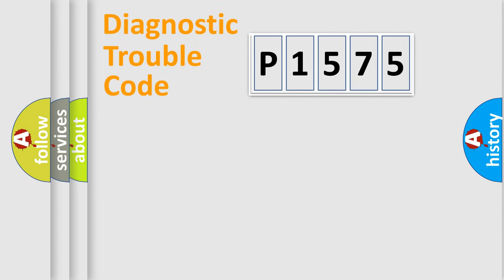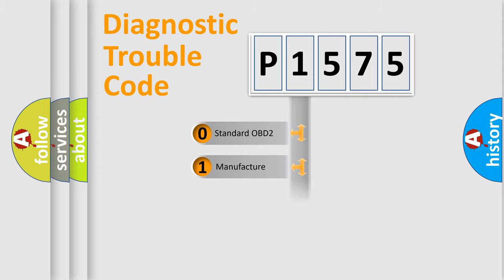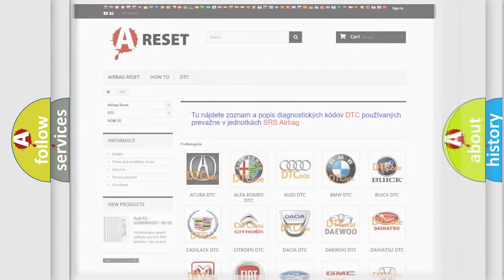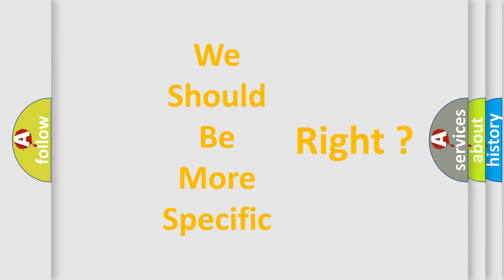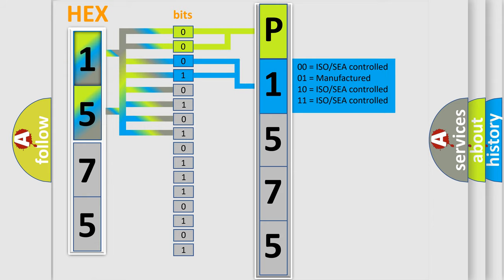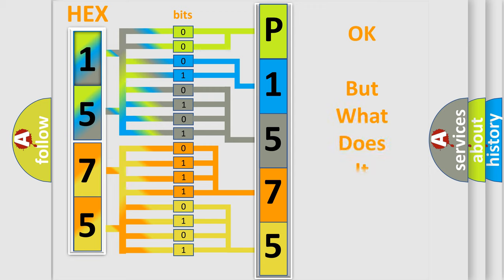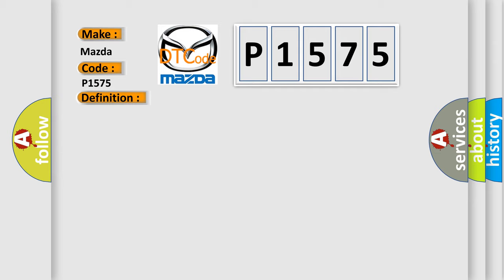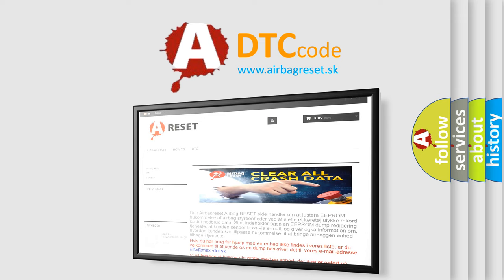DTC Mazda P1575 Short Explanation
Contents:
0:21 Basic DTC analysis according to OBD2 protocol standard.
1:48 Insight into programming
2:58 A diagnostically understandable description of the Diagnostic Trouble Code
3:05 Basic error definition

Make:
Mazda
Code:
P1575
Definition:
Coding incomplete or fail
Description:
The diagnostic trouble code is set when the AWC-ECU coding has not been performed.
Cause:
 Variant coding for ETACS-ECU has not been implemented. Malfunction of AWC-ECU